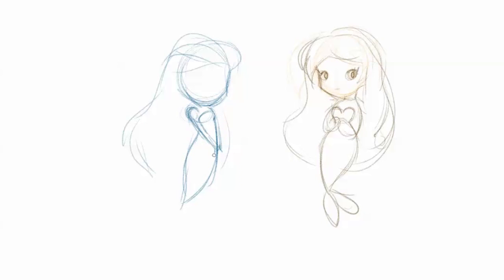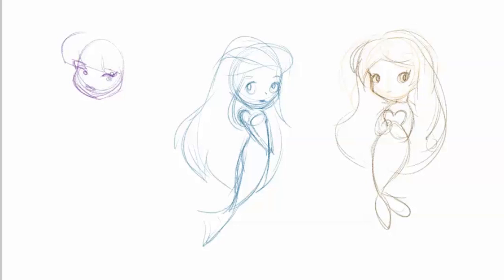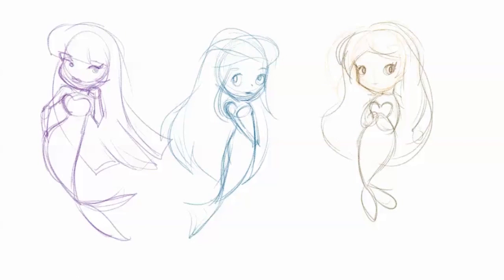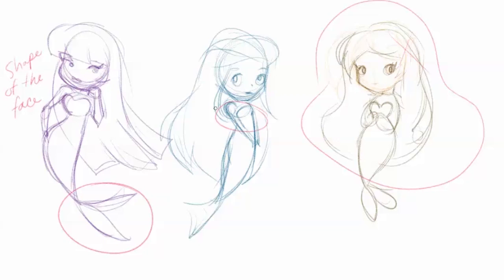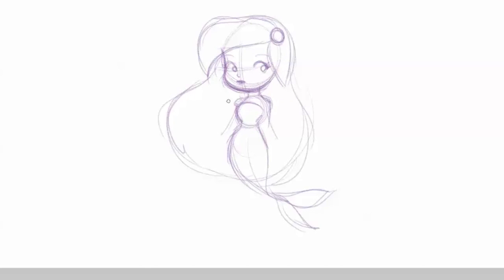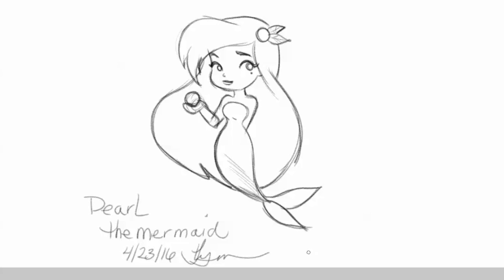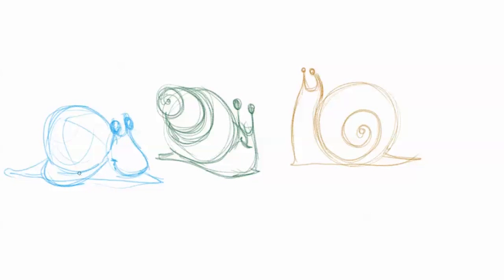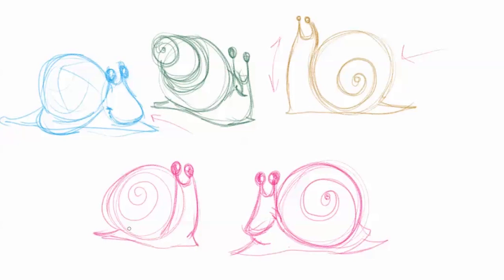Designing a Character Part 1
If you are trying to design a character but you have a hard time drawing them over and over again while still making htem look alike. these videos might help you. in Part 1, I will show you how I choose my character's final look.

Mailing address:
Art ala Carte
c/o Valerie
USA

Etsy  shop